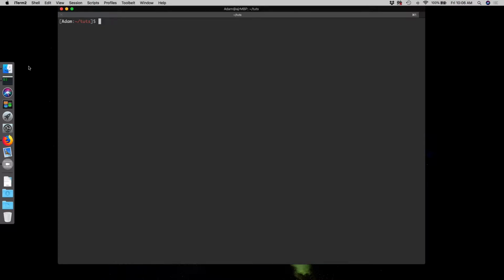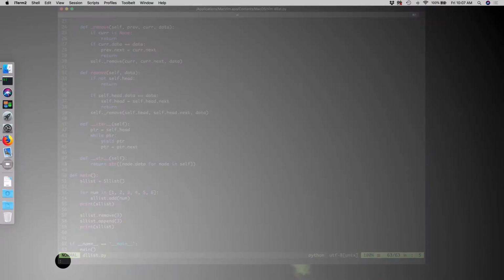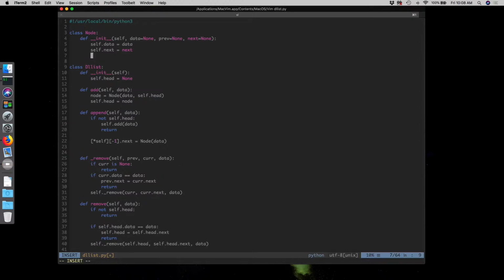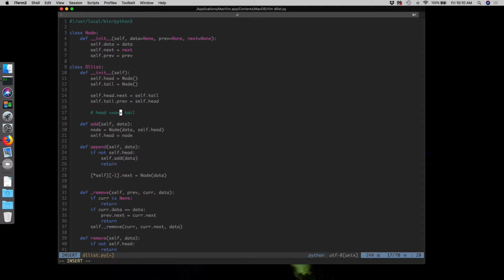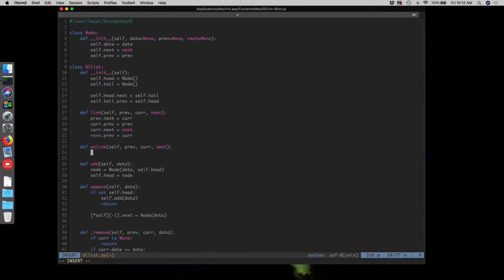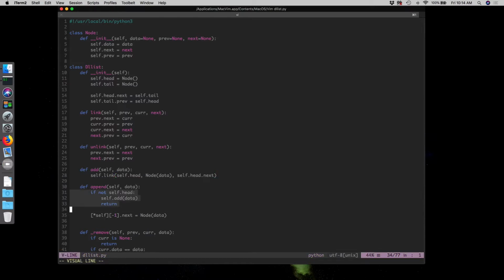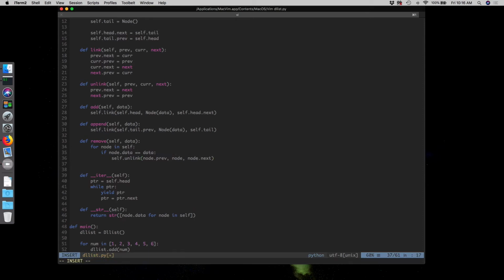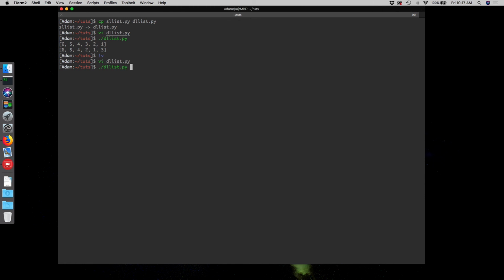Doubly Linked List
Continue learning data structures in Python via Doubly Linked List. If you've watched the previous video, you'll see how transferring the complexity of your code base can be used to write a clean implementation